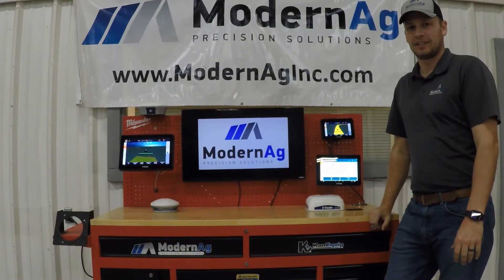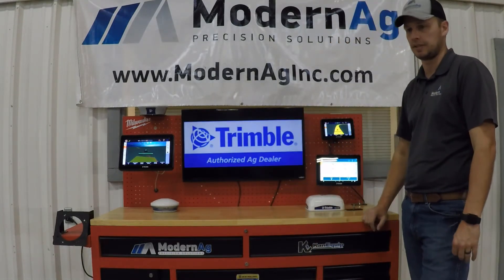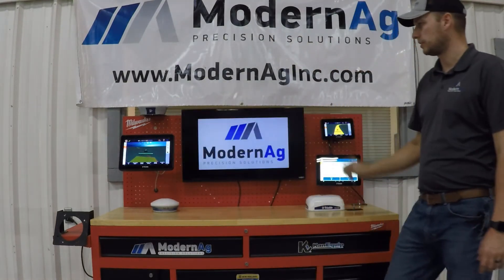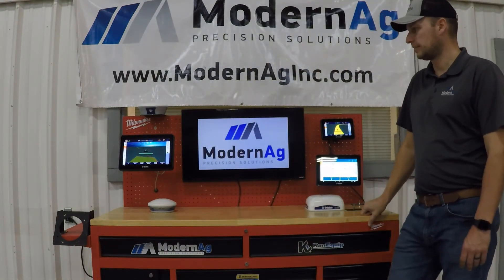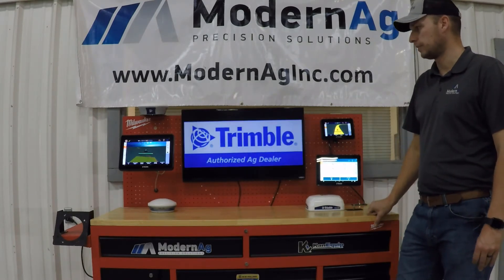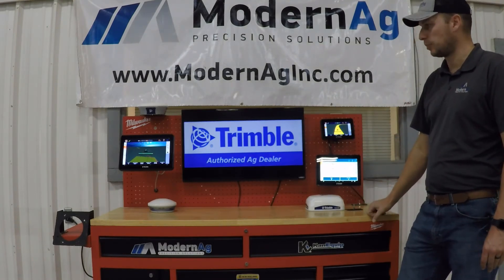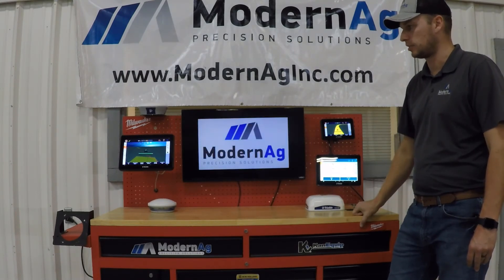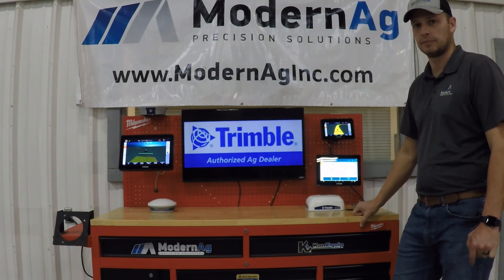Trimble Display Overview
ModernAg 2021 Spring Video Series: Trimble Display Overview

Trimble offers three Android-based displays in different sizes and with different capabilities. This overview highlights the GFX-350, GFX-750, and TMX-2050 displays and goes over compatibility with steering systems and application control systems, as well as some of the apps that are available through Trimble.